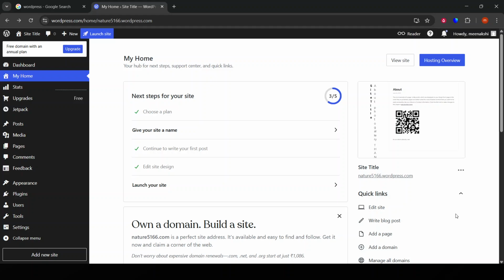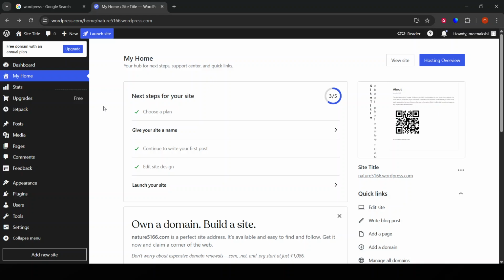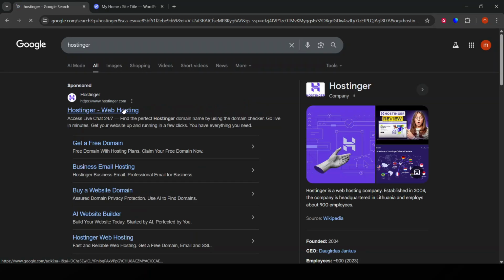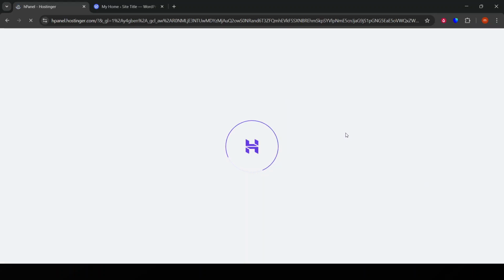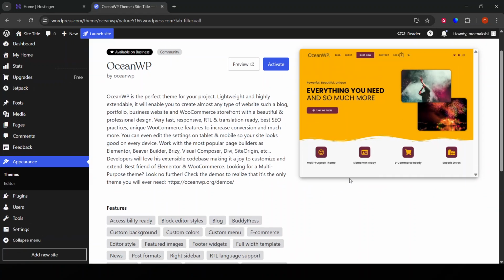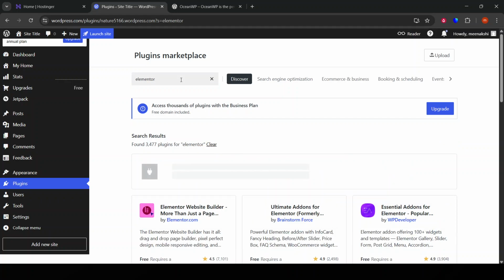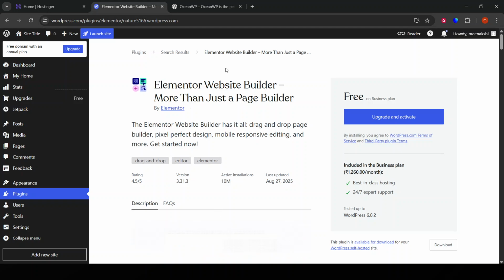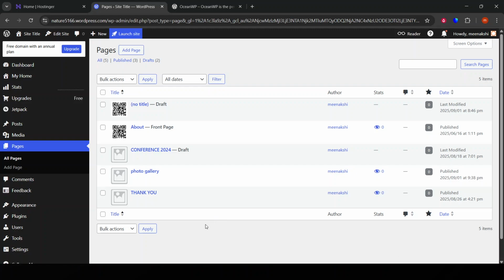How to Make a Resume Website with Wordpress 2026 (Step By Step)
Learn How to Make a Resume Website with Wordpress in this video.

In This Video, We'll Show You 👇
Create Resume Website Wordpress
Wordpress Resume Website Tutorial
Build Resume Website Wordpress
Resume Website Wordpress
Wordpress Resume Site
How To Build A Resume Website
Wordpress Website For Resume
Resume Website Tutorial
Wordpress Resume Website
Portfolio Website Wordpress
Personal Website Wordpress
Wordpress Portfolio Website
Best Wordpress Resume Theme
Free Wordpress Resume Theme
Wordpress Theme For Resume
Resume Website Design